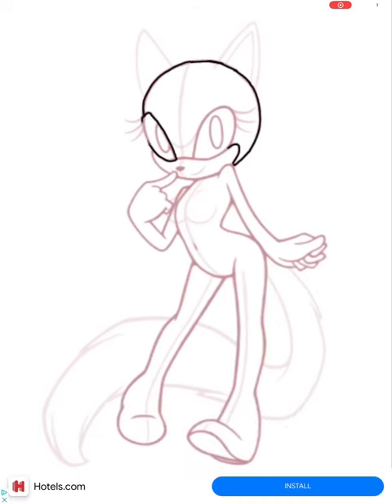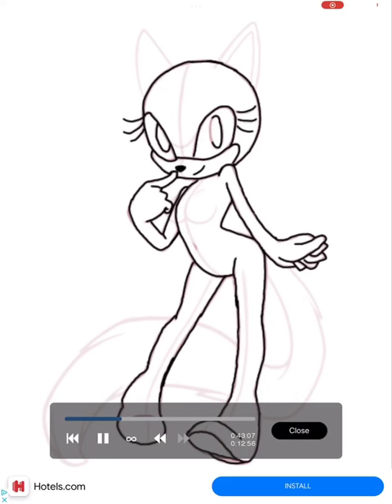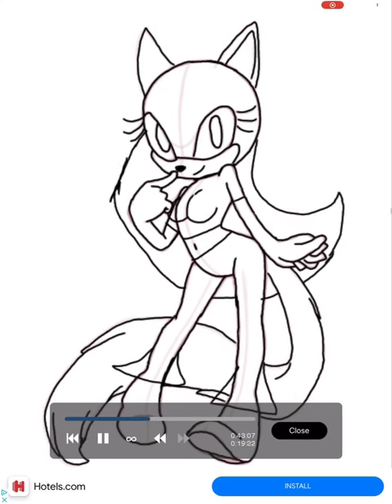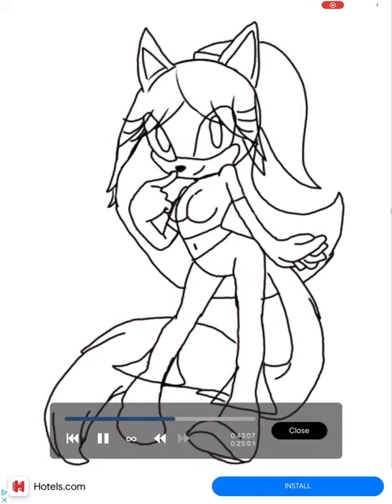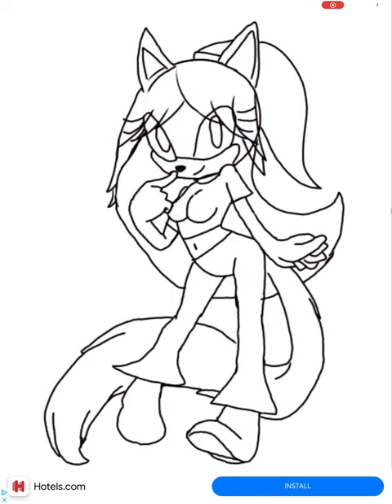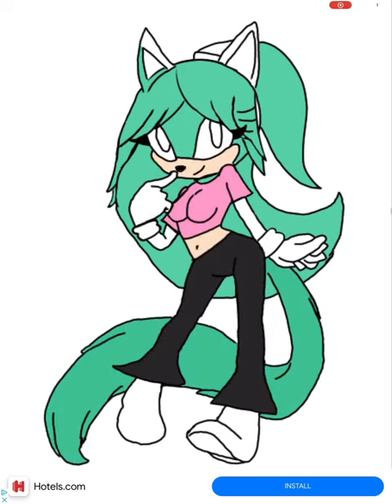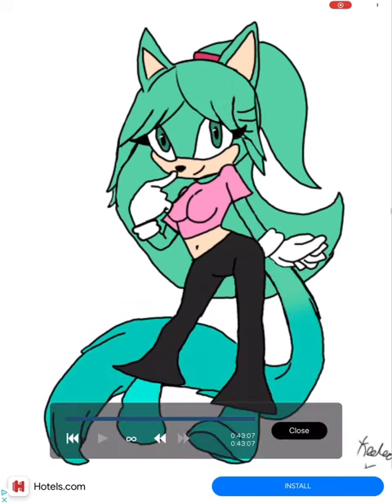First sonic oc!